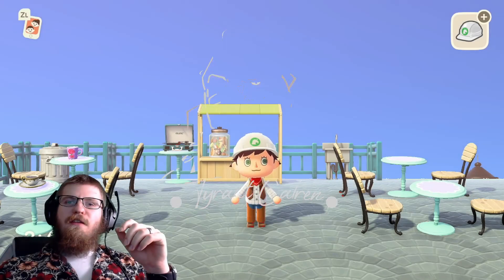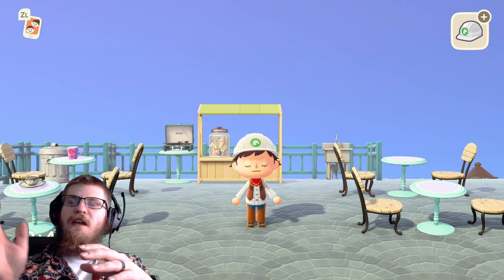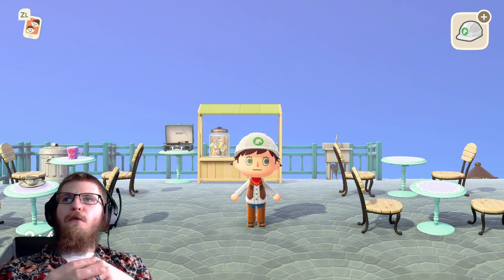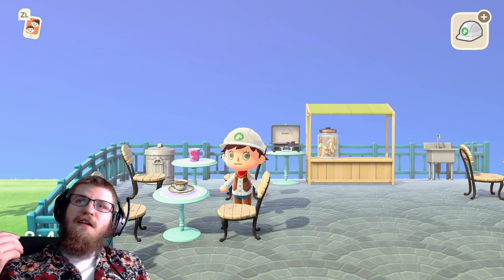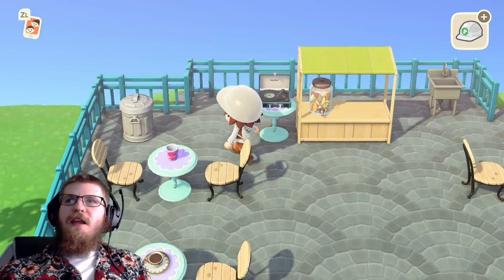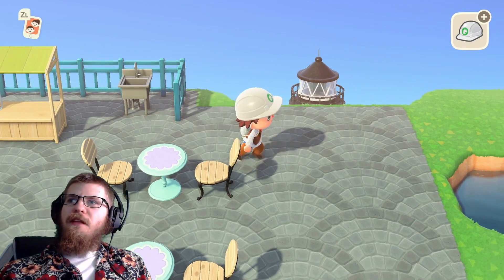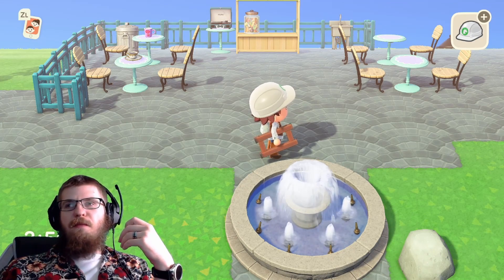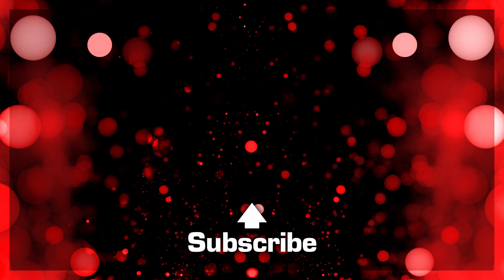Animal Crossing New Horizons Designing with TyrantCalren #1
Hey everyone, TyrantCalren here and today I want to start a new Animal Crossing series, this time focusing on designing area on your island to make it attractive and draw in visitors to just wander and explore. We're starting off with a cafe on Starview Cliffs on Gonaibe, my home island! Future videos may also include touring other islands off-stream and interviewing the players who designed them. Interested?

As always, stay safe and I'll see you in-game!

Panasonic Lumix G7, the camera I use for everything
VideoMicro Microphone, the mic I use when blogging away from my PC